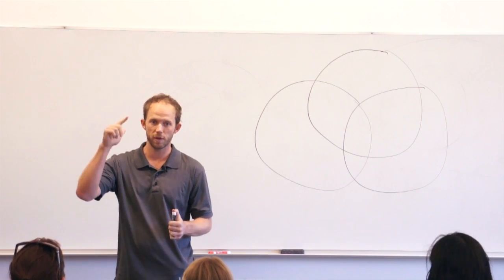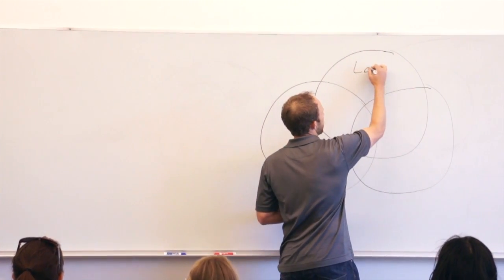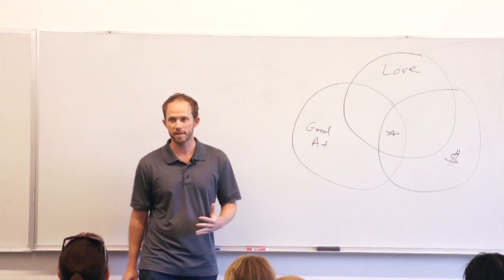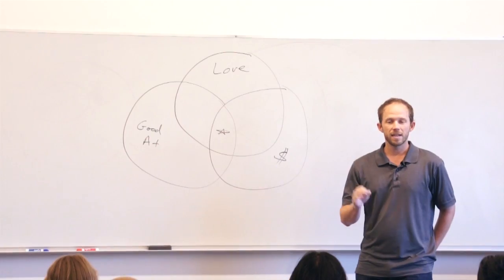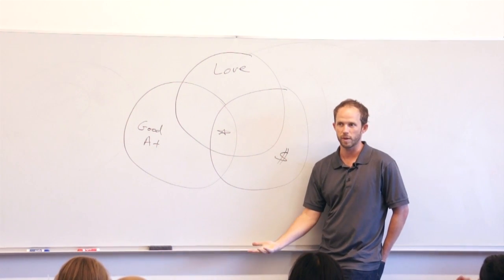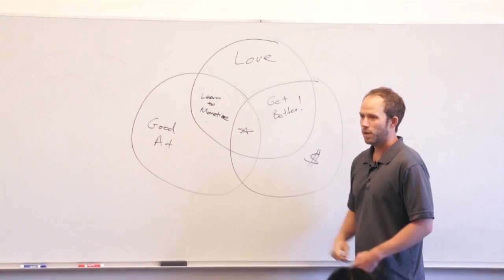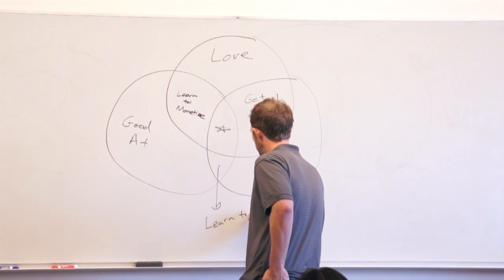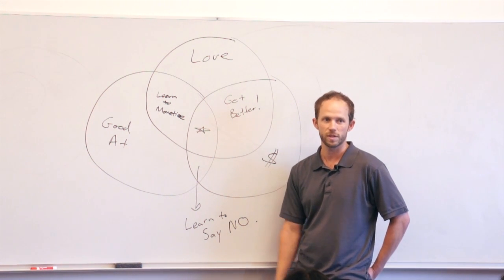Should you go to law school? Nathan Fox shares his philosophy on life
Nathan Fox shares his philosophy on life as applied to determining whether a career in the law is right for you.

for more free resources and info on Nathan's full-scale LSAT prep course.